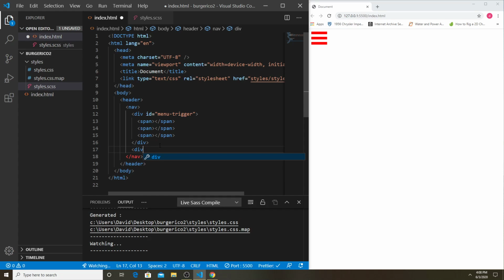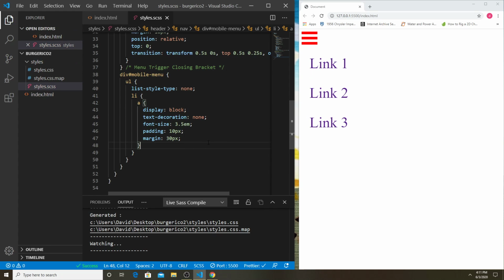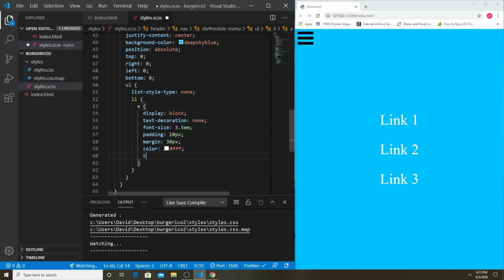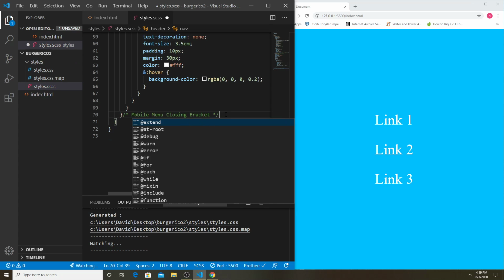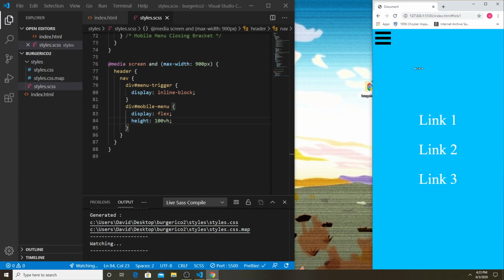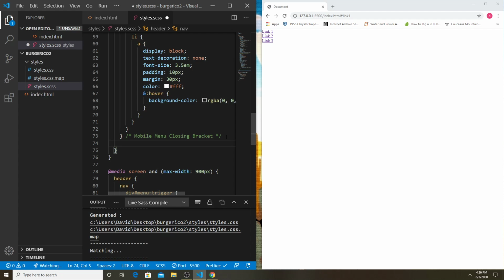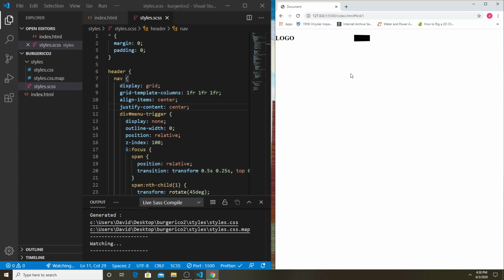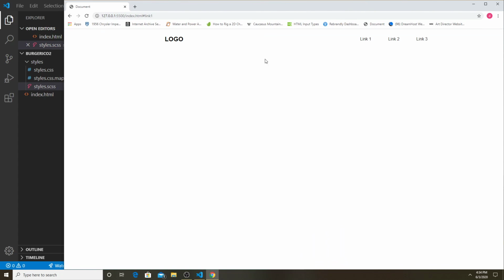HTML CSS Hamburger Icon and Responsive Navigation Part 2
In part 1 I went over the animating the hamburger icon transforming into an X. In This video I show you how to create a responsive menu that appears when you click on that button.